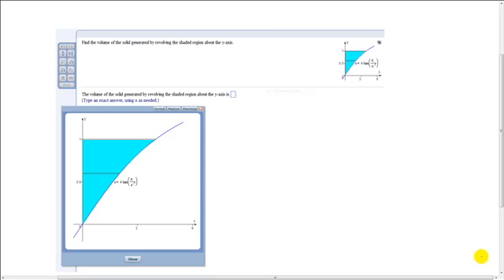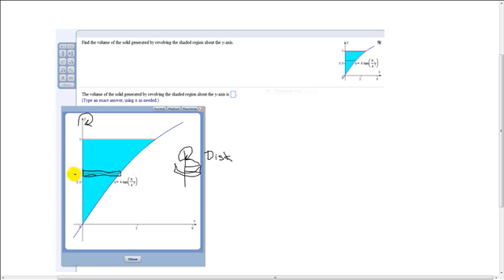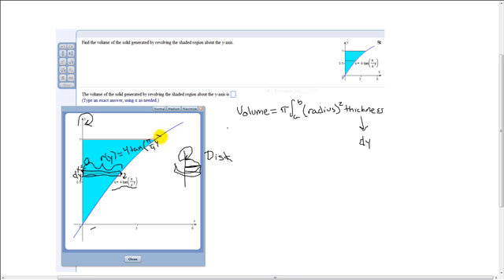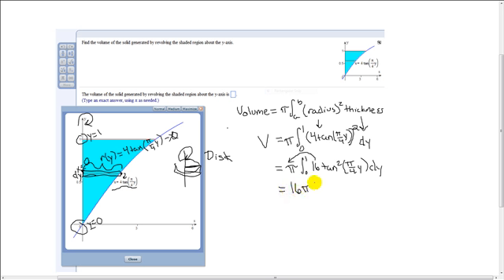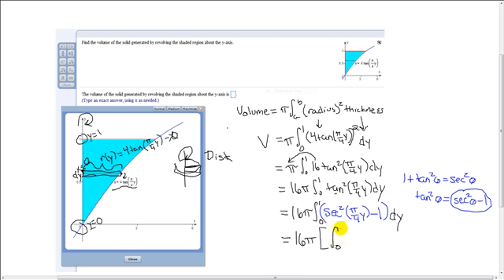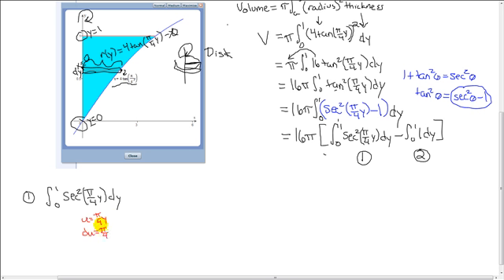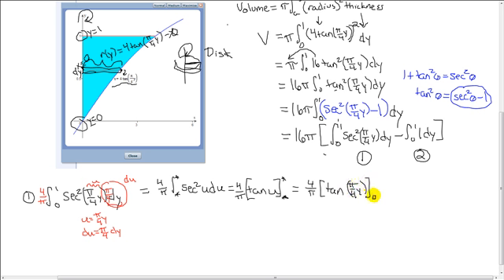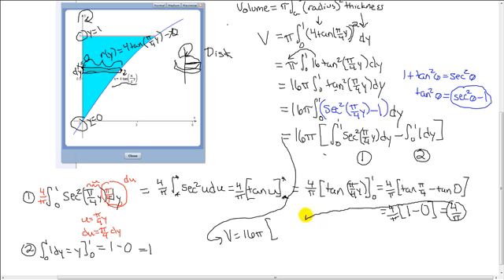Disk Method HW Problem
Solution to problem 2 in the 6.1 MyMathLab homework.